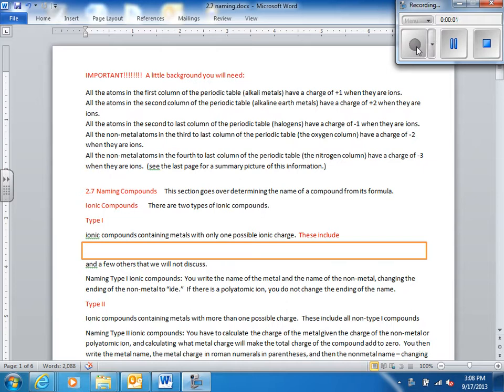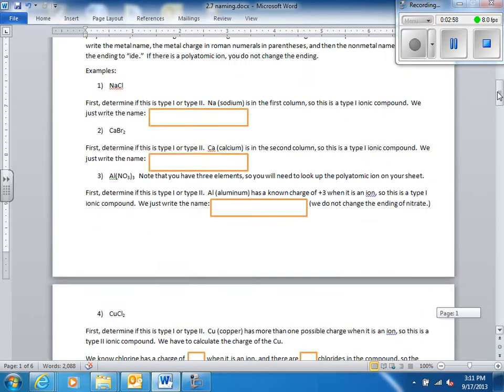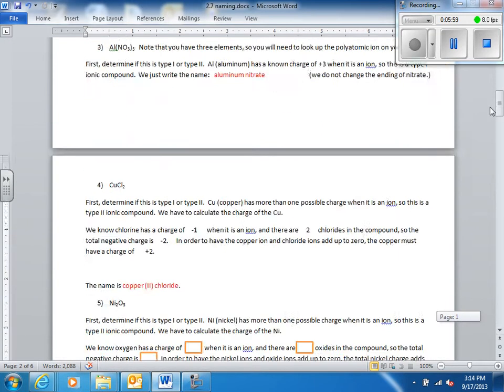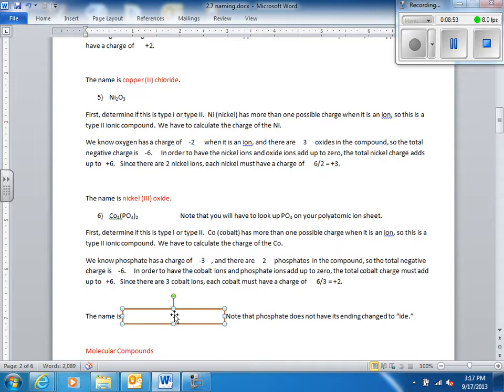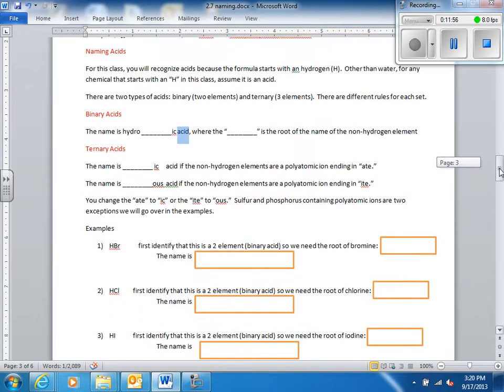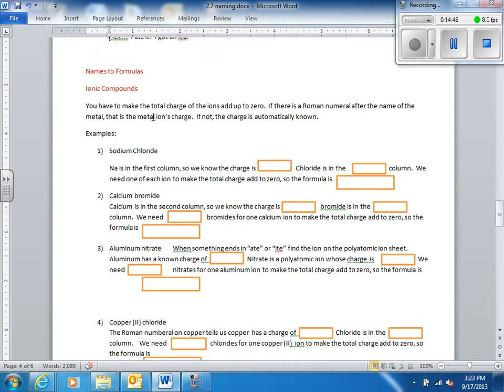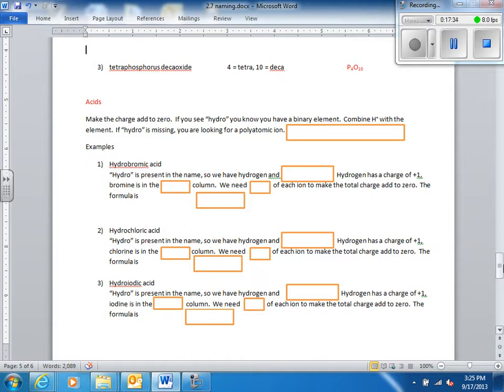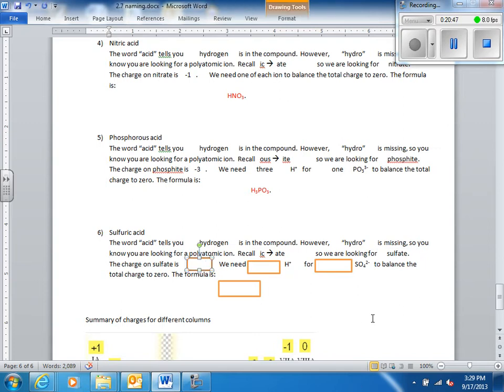Dr. Udell Honors Chem 2.7 naming